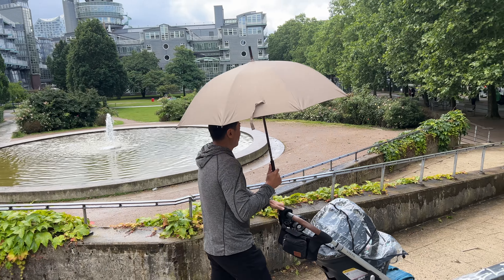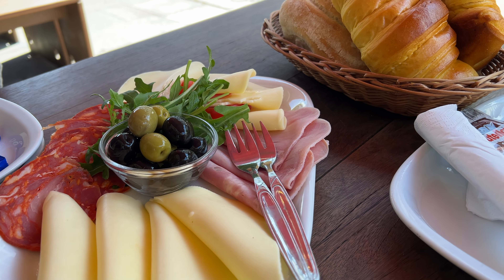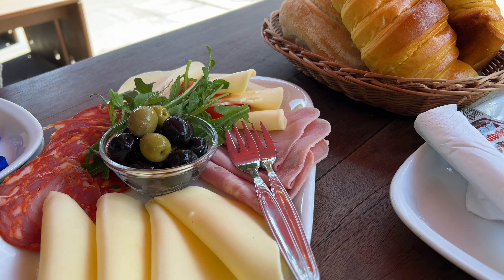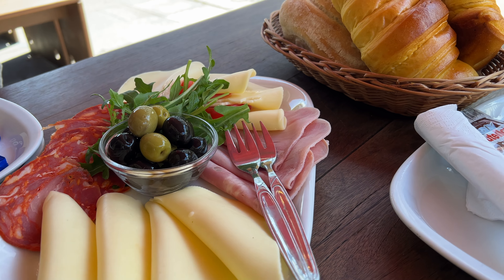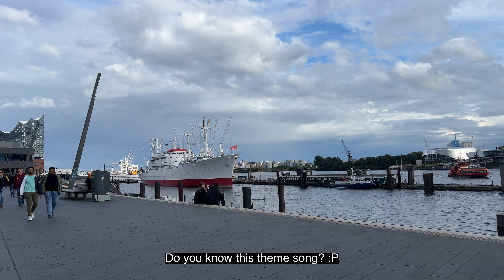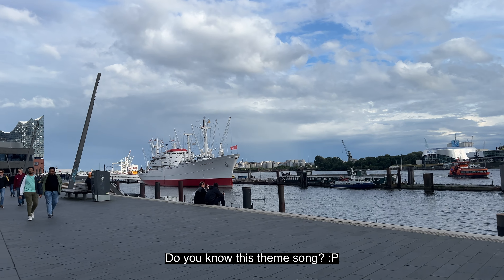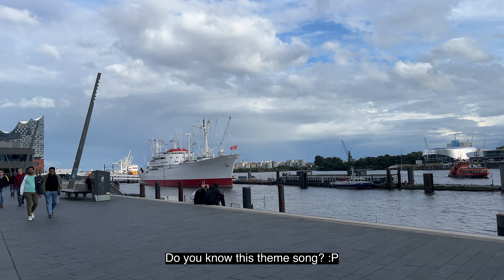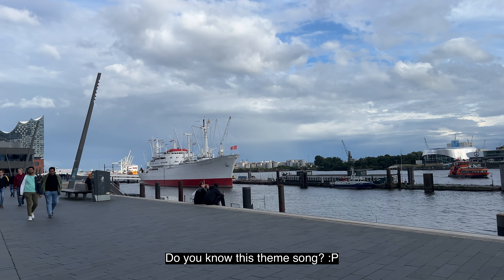why you should spend time in Germany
Germany is so beautiful and people were so welcoming! Felt like I was in a fairytale walking through the charming streets of Michelstadt and Erbach. And Hamburg made it to my list of favorite places I've been to!

0:00 Intro
0:34 Frankfurt
1:03 Romerberg
2:16 Michelstadt
4:12 Erbach
4:45 Hamburg
6:43 port
7:26 pressed coffee
9:05 best hamburger
9:41 chocolate museum
10:30 byebye